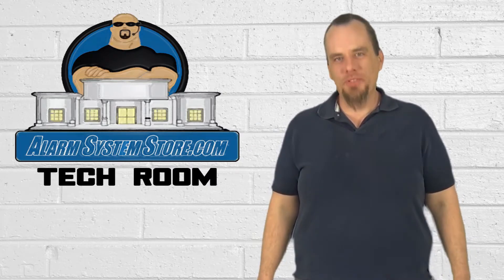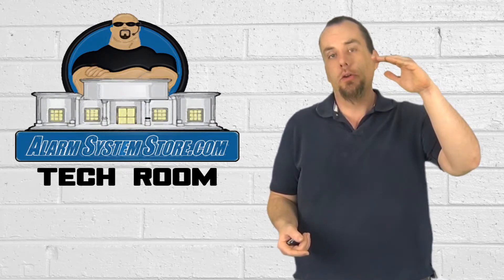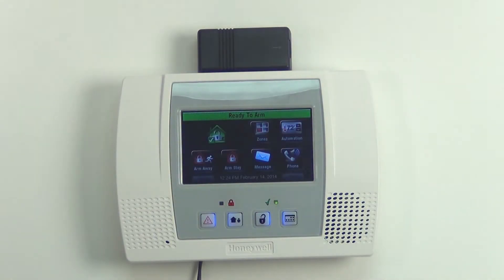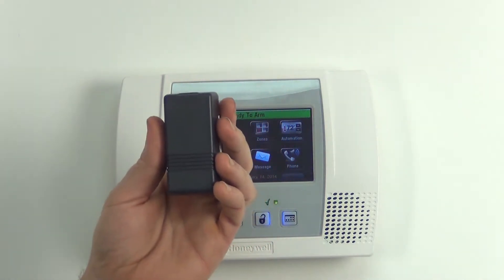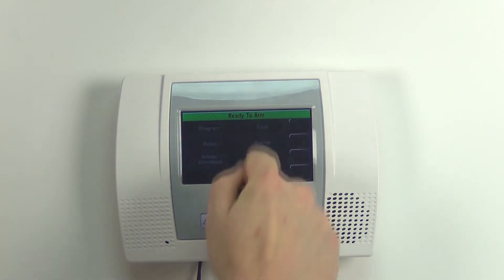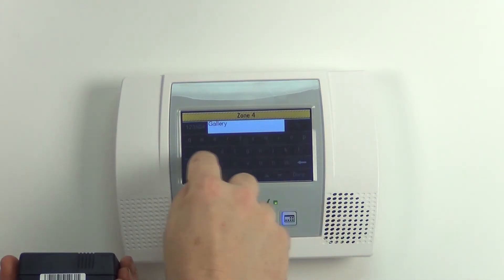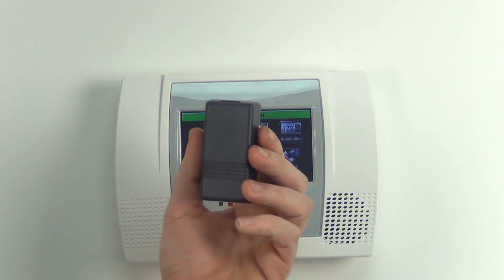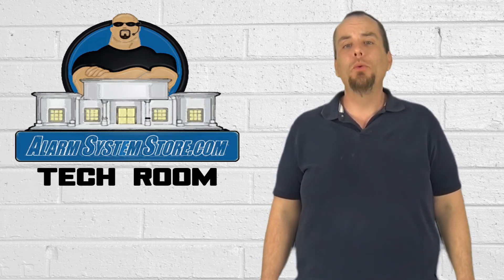Alarm System Store Tech Video - Honeywell 5822T Wireless Tilt Switch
Jon Boroughs of Alarm System Store.Com introduces you to the Honeywell 5822T Wireless Tilt Switch. He explains the uses of the 5822T and takes you step-by-step through the programming of the 5822T into a Honeywell Lynx Touch system.